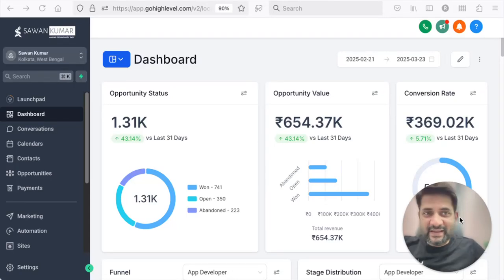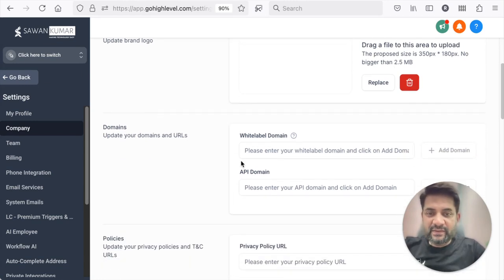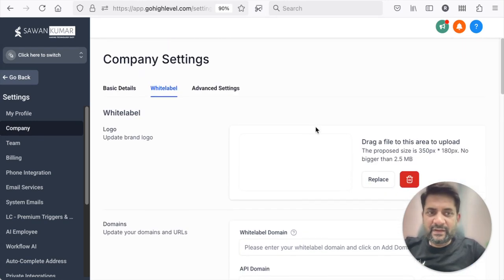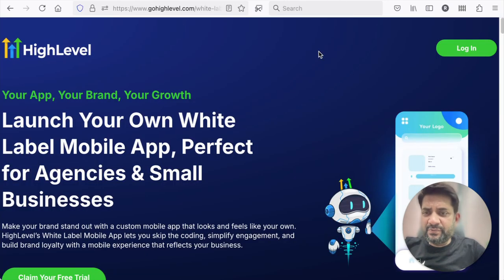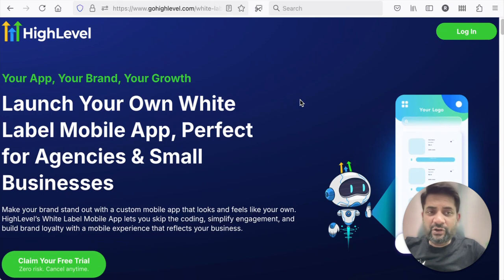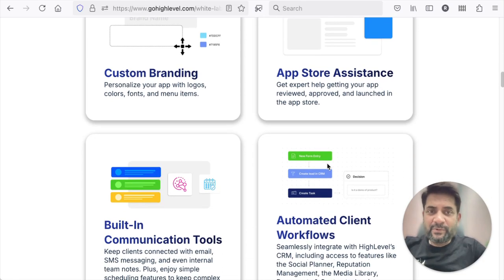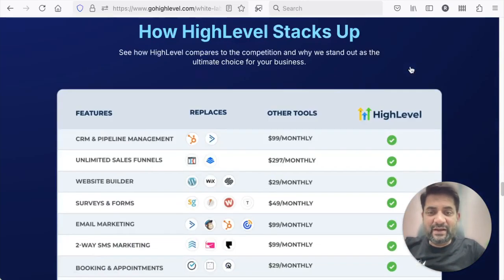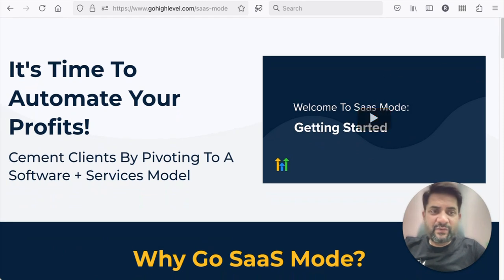Build Your Own SAAS Brand with GoHighLevel White Label 🚀 (Full Tutorial)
Build Your Own SAAS Brand with GoHighLevel White Label 🚀 (Full Tutorial) — a complete guide by Sawan Kumar designed to help marketers, agencies, and business owners automate their entire business using GoHighLevel CRM and marketing funnels.

⏱️ Timestamps:
00:00 Introduction
0:44 Getting Started
1:28 Build Setup
2:12 Saas Walkthrough
2:56 Tips & Best Practices
3:47 Key Takeaways & Next Steps

📚 Books by Sawan Kumar: